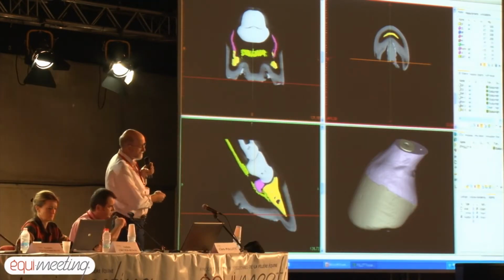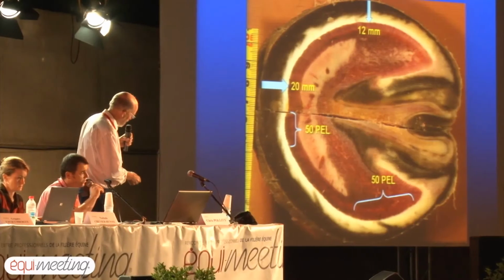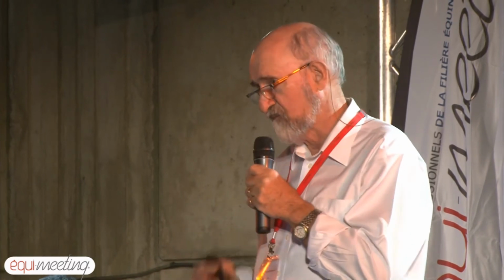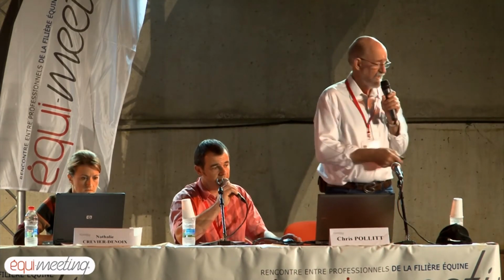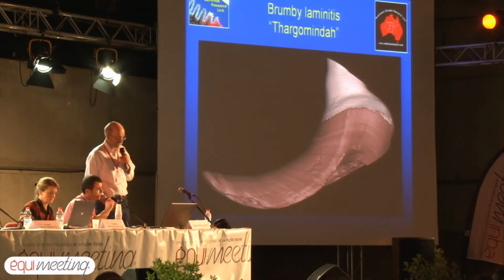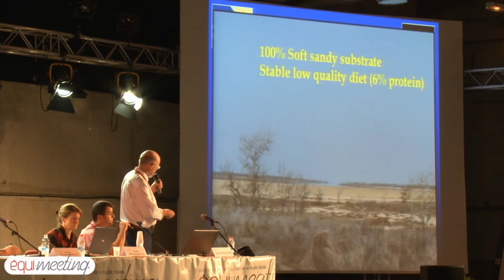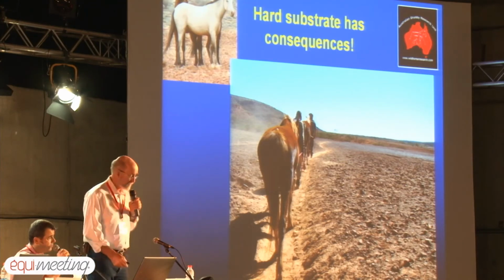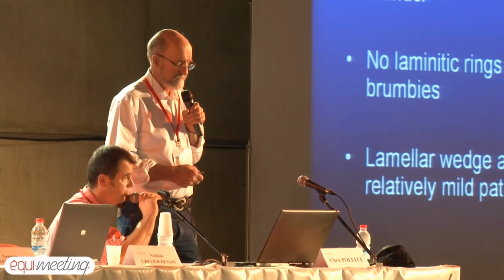PR C. Pollitt - équi-meeting maréchalerie 2011 - Environnement et pied du cheval sauvage australien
L'effet de l'environnement sur le pied du cheval sauvage australien - Pr. Chris Pollitt, School of Veterinary Science de l’Université du Queensland - Australie - équi-meeting maréchalerie 2011, 30 septembre 2011

Les pieds des chevaux féraux sont affectés par une combinaison entre les terrains et les distances parcourues par les chevaux. Les effets de l’environnement sur les pieds des chevaux féraux australiens et néo-zélandais dans une grande variété d’habitats, de la montagne de type alpin, aux habitats sablonneux et rocheux du désert côtier, sont peu connus. L’Université du Queensland a conduit une étude dans six environnements sauvages et constaté que chaque environnement produit un pied unique en termes d’apparence générale, de forme de sabot et de structures.